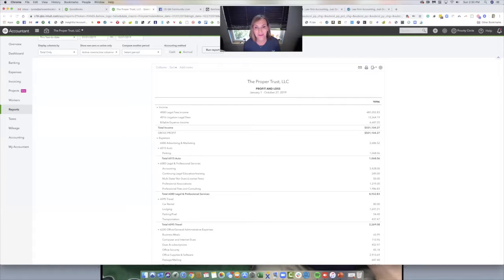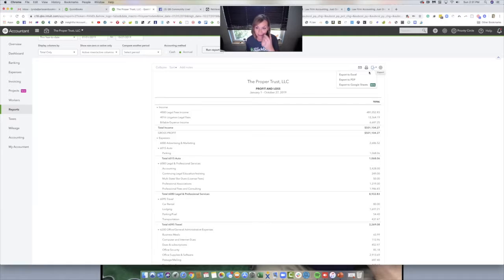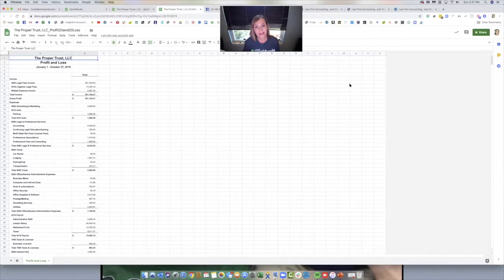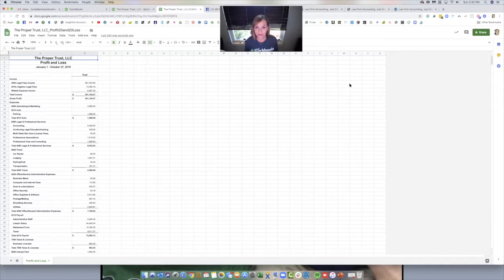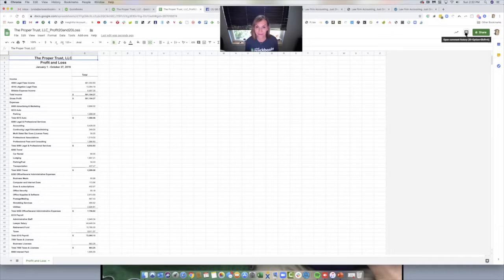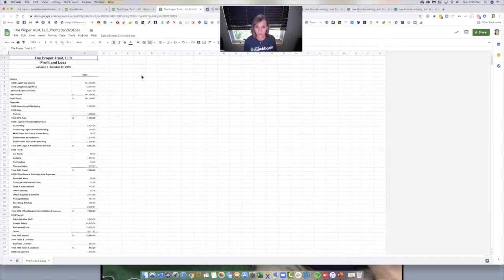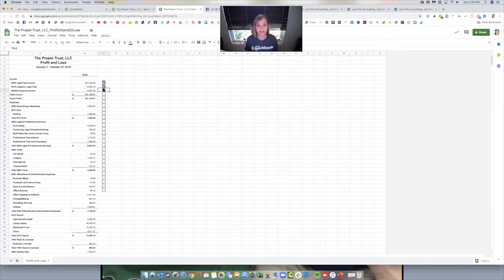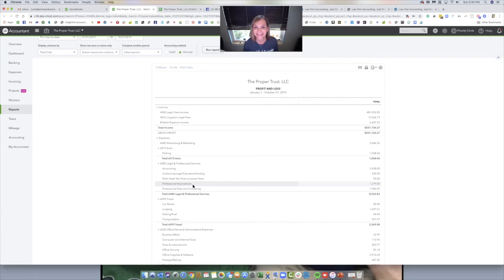Google sheets QuickBooks Online Advanced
Short how-to on the new feature upload to Google sheets